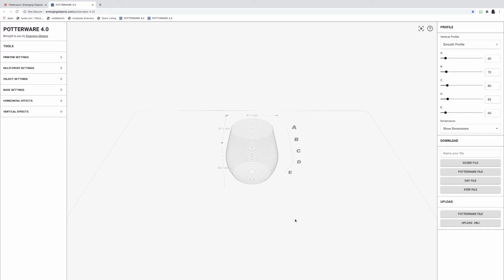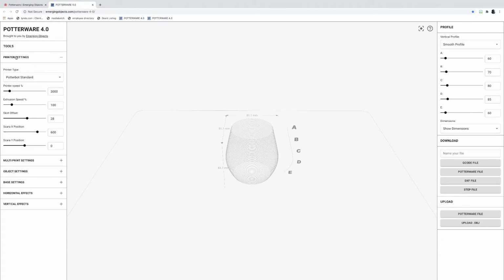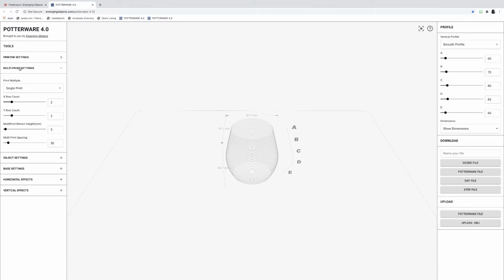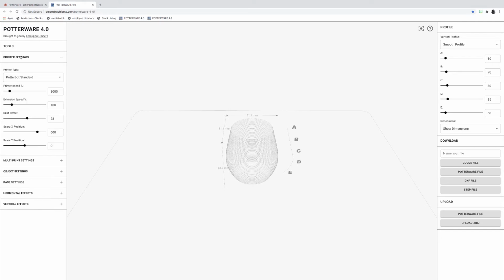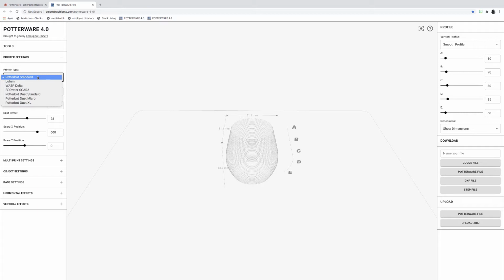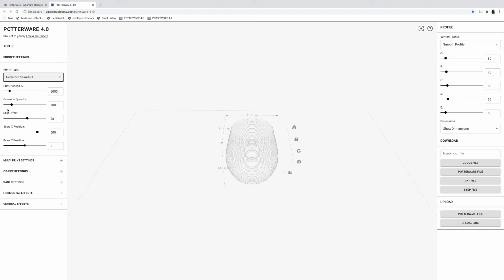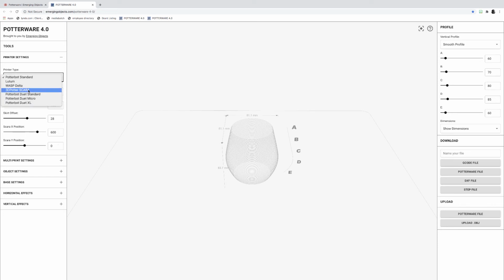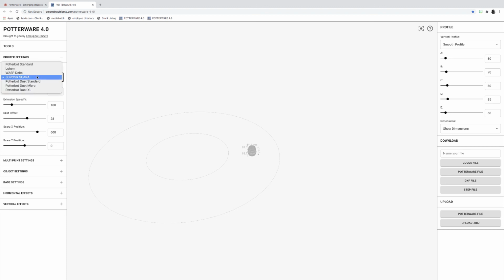02_PrinterSettings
Printer Setting tool in Potterware 4.0